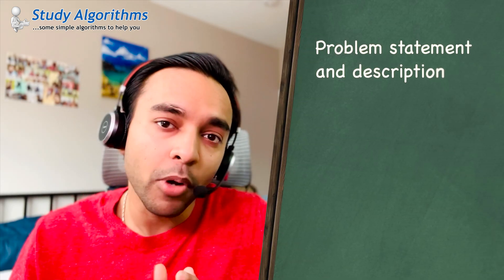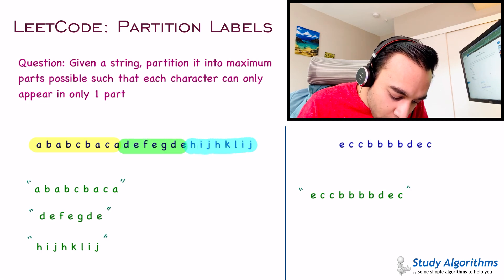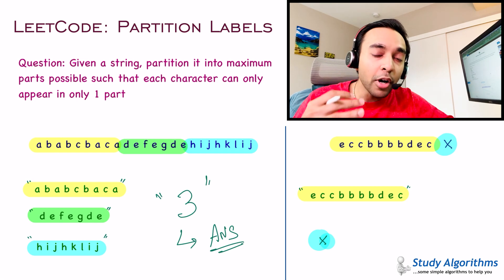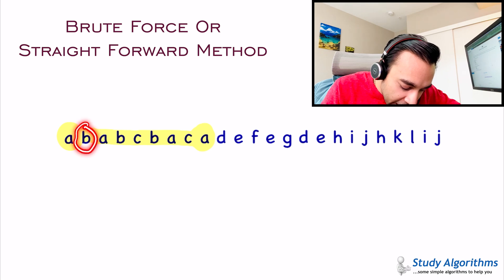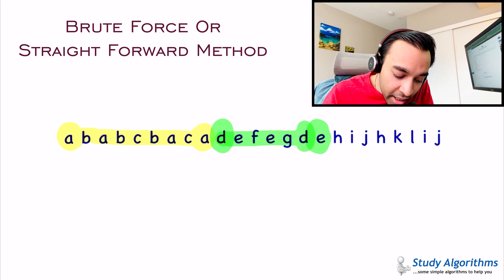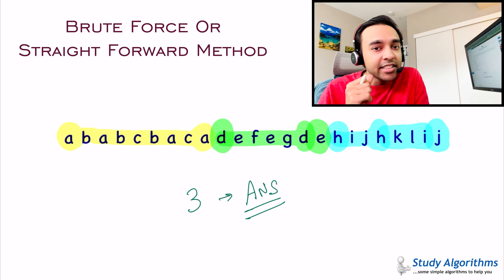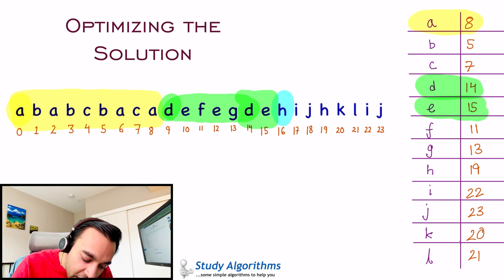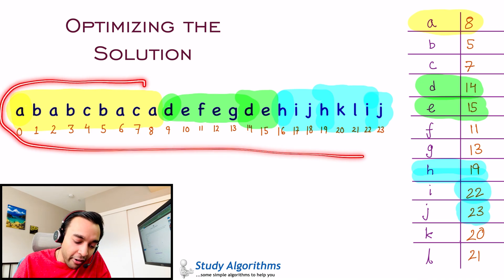Partition Labels (LeetCode 763) | Solution with animations and examples | Study Algorithms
Sometimes it is better to attack a problem from the reverse direction rather than going from the beginning. This is true in cases of string based problems which involves finding the last index of a character. In this video we find an optimal solution to the problem Partition Labels, where you have to find maximum partitions of a string such that each character occurs only in one partition. All along with animations and examples.

Chapters:
00:00 - Intro
00:55 - Problem statement and description
03:02 - Straight forward way to find partition labels
07:02 - Optimizing the solution
12:20 - Dry-run of Code
14:36 - Final Thoughts